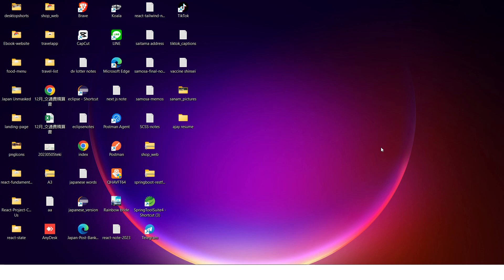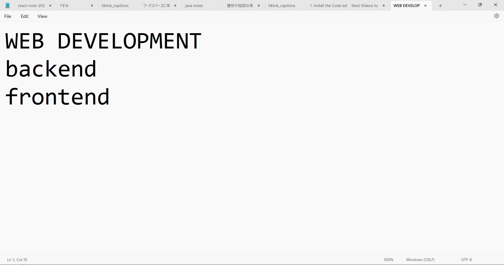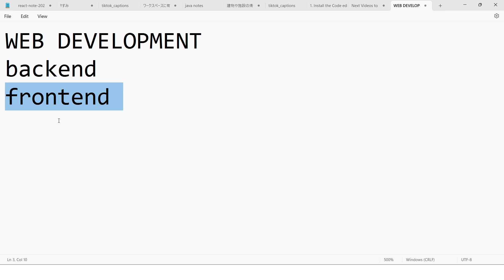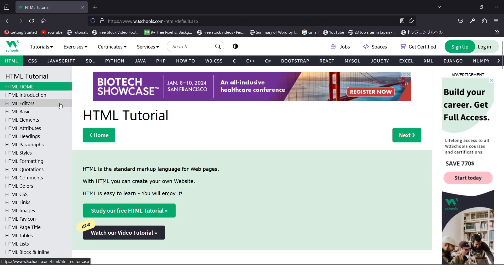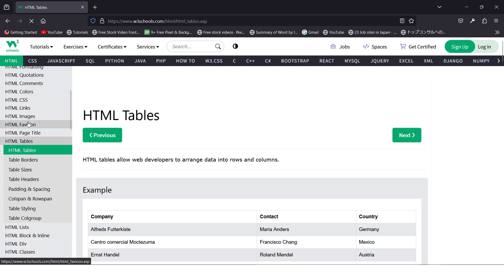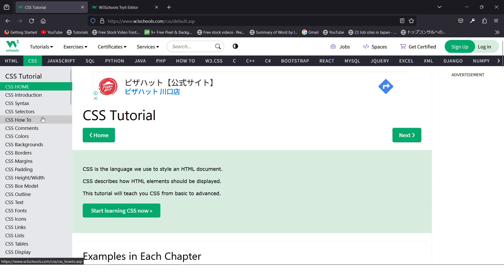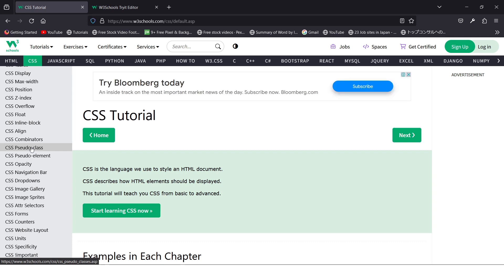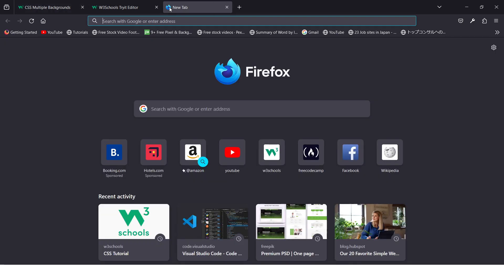IT skills 2024 for Nepali students | Nepali in Japan